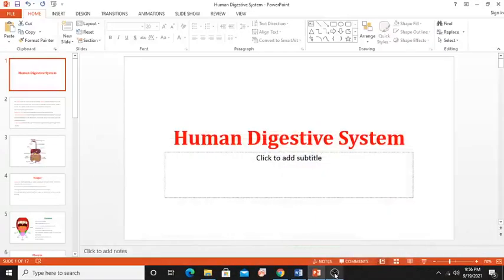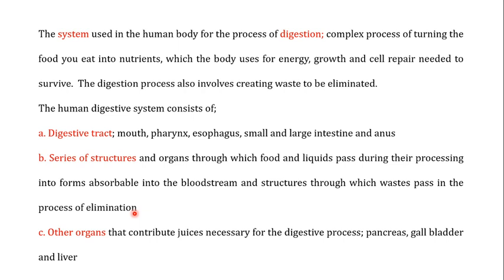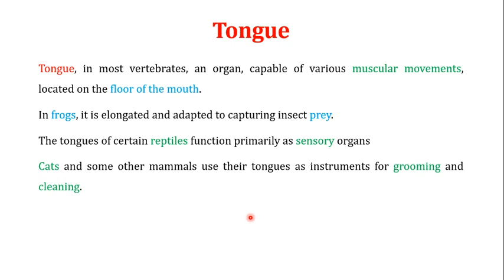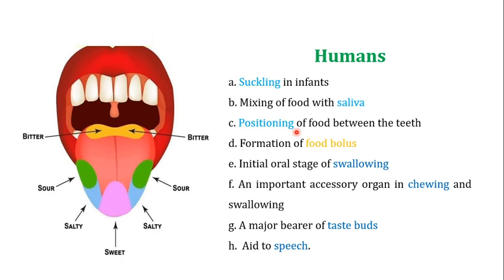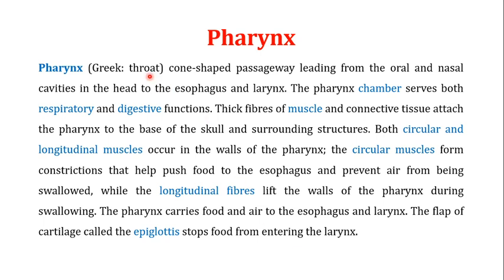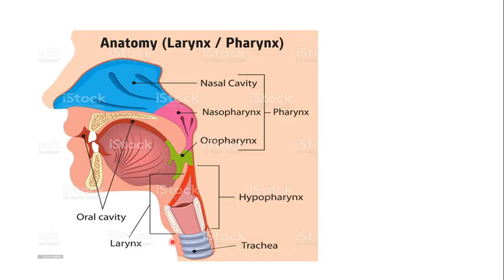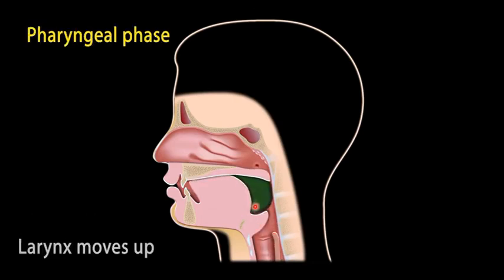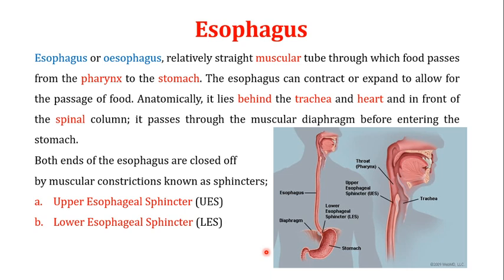Digestive system; Tongue and Pharynx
This video is focusing on the digestive system, a system that helps you in the process of digestion. The digestion is a complex process of turning the food you eat into nutrients, which the body uses for energy, growth and cell repair needed to survive. The digestion process also involves creating waste to be eliminated. So let's start.
The system used in the human body for the process of digestion; complex process of turning the food you eat into nutrients, which the body uses for energy, growth and cell repair needed to survive.  The digestion process also involves creating waste to be eliminated.
The human digestive system consists of;
a. Digestive tract; mouth, pharynx, esophagus, small and large intestine and anus
b. Series of structures and organs through which food and liquids pass during their processing into forms absorbable into the bloodstream and structures through which wastes pass in the process of elimination
c. Other organs that contribute juices necessary for the digestive process; pancreas, gall bladder and liver
1. Tongue, in most vertebrates, an organ, capable of various muscular movements, located on the floor of the mouth.
In frogs, it is elongated and adapted to capturing insect prey.
The tongues of certain reptiles function primarily as sensory organs
Cats and some other mammals use their tongues as instruments for grooming and cleaning.
Functions of Tongue in Humans
a. Suckling in infants
b. Mixing of food with saliva
c. Positioning of food between the teeth
d. Formation of food bolus
e. Initial oral stage of swallowing
f. An important accessory organ in chewing and swallowing
g. A major bearer of taste buds
h.  Aid to speech.
Pharynx (Greek: throat) cone-shaped passageway leading from the oral and nasal cavities in the head to the esophagus and larynx. The pharynx chamber serves both respiratory and digestive functions. Thick fibers of muscle and connective tissue attach the pharynx to the base of the skull and surrounding structures. Both circular and longitudinal muscles occur in the walls of the pharynx; the circular muscles form constrictions that help push food to the esophagus and prevent air from being swallowed, while the longitudinal fibres lift the walls of the pharynx during swallowing. The pharynx carries food and air to the esophagus and larynx. The flap of cartilage called the epiglottis stops food from entering the larynx.